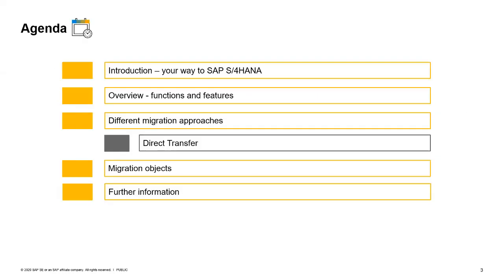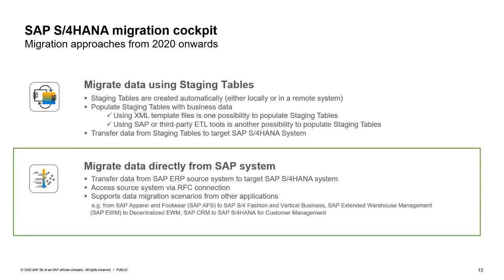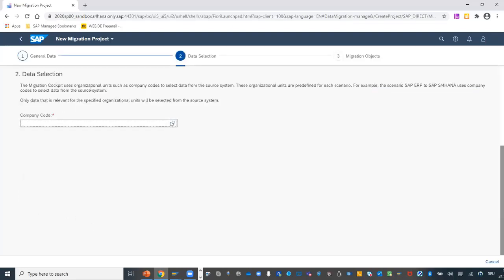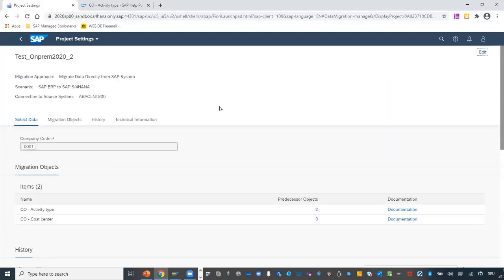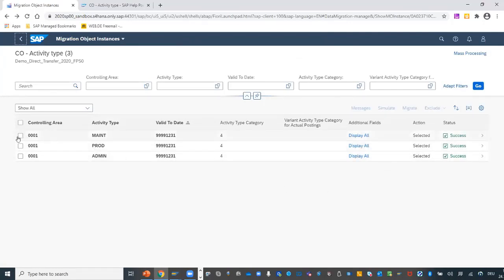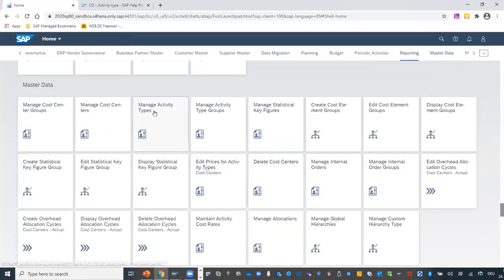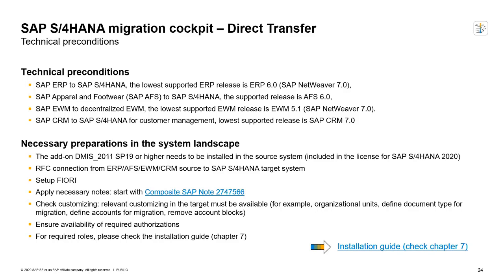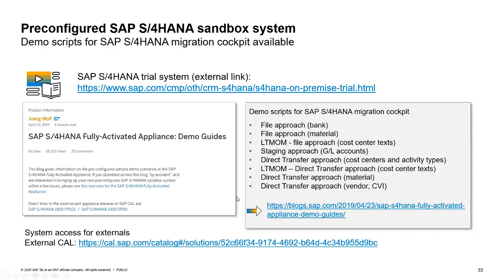SAP S4HANA Migration Cockpit Part 2